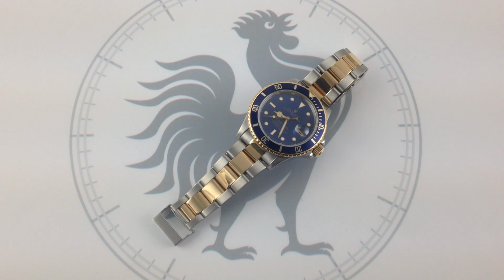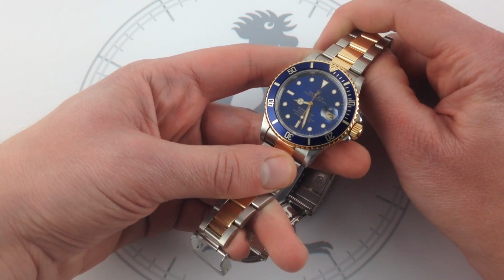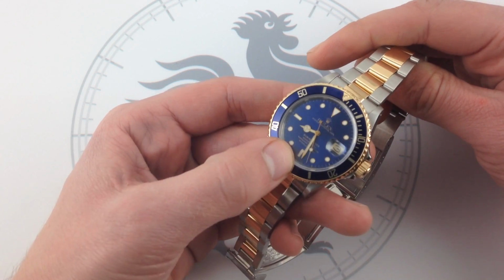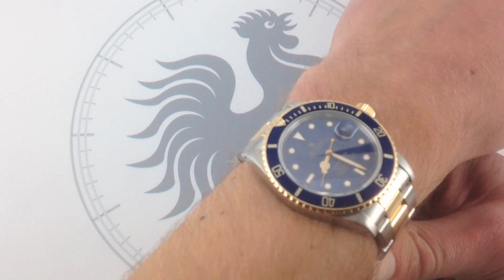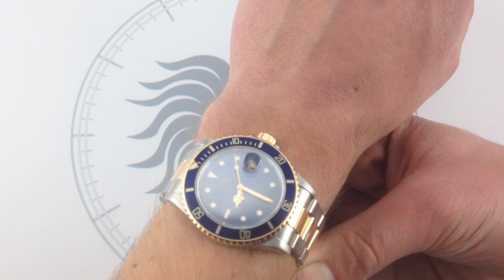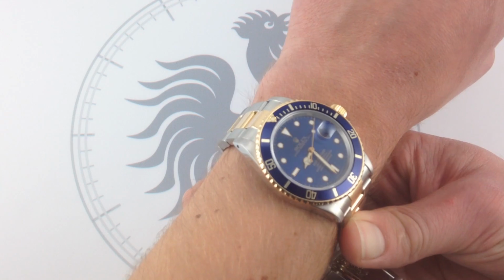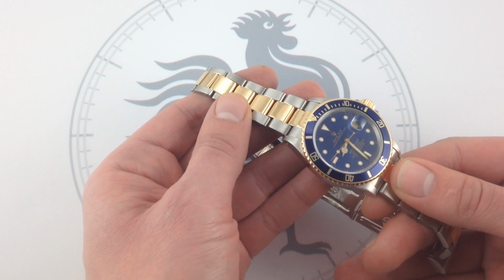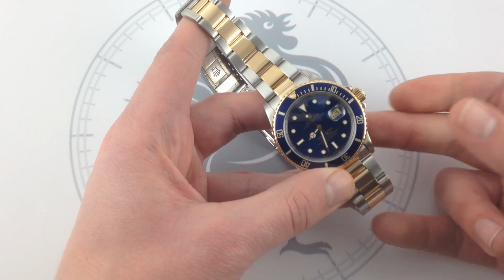Rolex Oyster Perpetual Submariner 16803 Luxury Watch Review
The 1980s rocked. In 1984, you could slam with Van Halen, jam with Def Leppard, and blast Phil Collins on an aftermarket Blaupunkt in your debut-year Ferrari Testarossa. And if you really wanted to live the dream, you'd do all of the above with a Rolex Submariner Two-Tone 16803 on your wrist.

Despite three-decades spent forging its rough-and-ready legend, the Rolex Submariner lineup didn't feature a mixed metal option until 1984. When that seminal model finally dropped, it became an instant icon of its era and one of the few truly timeless style statements to emerge from the Decade of Greed.

While the gold-stainless tandem was the bait, the radiant blue metallic dial was this 'Sub's hook. More than a third color to enliven the palette, the blue soleil supernova is the star of the show, and there was no bigger stage than Rolex in the 1980s.

Ponder this Submariner 16803 in bright light, and it sizzles; roll it through a subdued evening glow, and its glistens like wet candle wax. Add a metallic bezel to match, and the combination transcended the style conventions of the Regan administrations; this one survived into the modern era as a cult favorite.

With the arrival of the subdued blue six-digit 116613 Submariner in 2009, Rolex fans mourned the passing of the iridescent blue beast from the days of "Diamond" David Lee Roth. But it's legend endures among collectors of emerging classic Rolex Oyster models.

More than a pretty face, the Rolex Submariner 16803 belongs to a significant family of transitional Submariners that defined the modern identity of the watch. This generation, which spanned the 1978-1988 model years (84-88 for the two-tone), introduced the sapphire crystal, unidirectional dive bezel, 300m (vs. 200m) Oyster case, and the contemporary 28,800 VpH movement beat rate that remain central to the identity of the current Rolex Submariner. The 16803 is a vintage Rolex that can be worn with the same carefree nonchalance as a modern watch.

See this emerging classic Rolex Submariner 16803 in high resolution images Video and content by Tim Mosso.